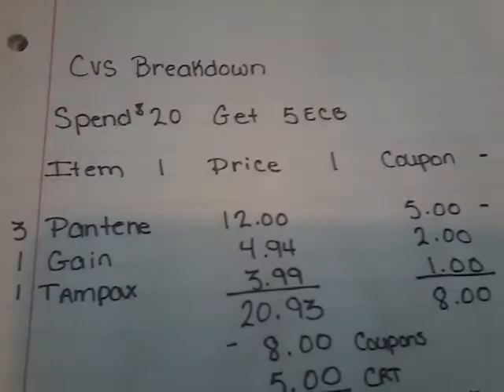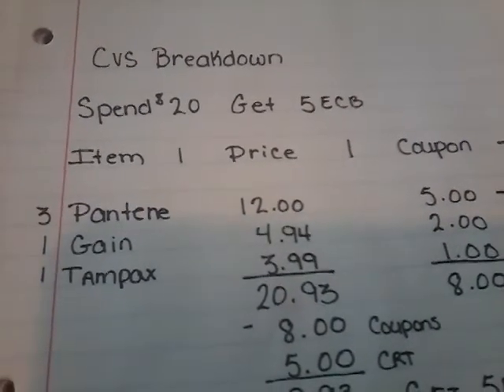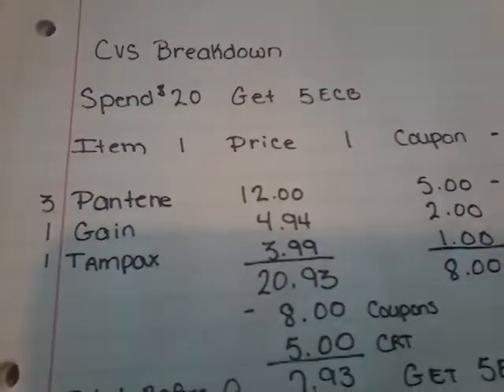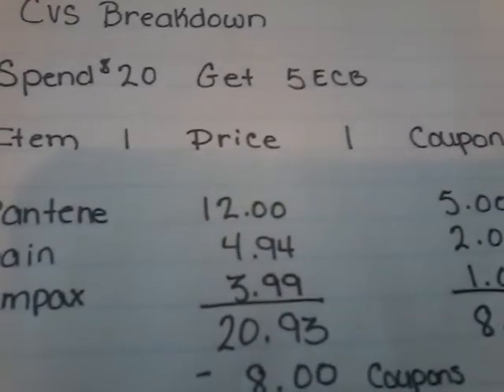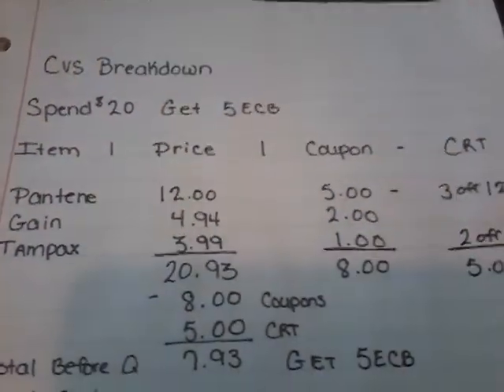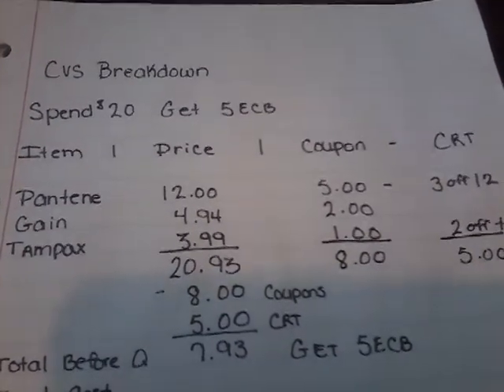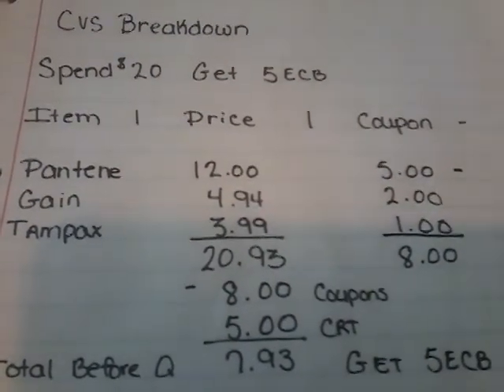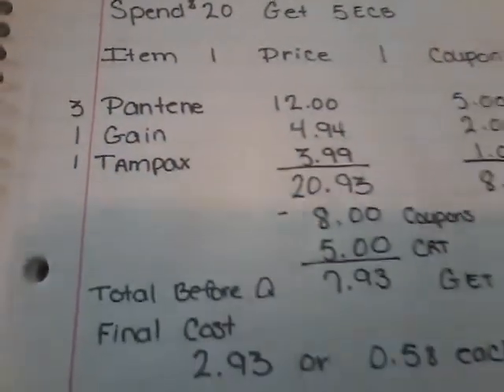CVS COUPONING | LOW OOP | $0.58 FOR GAIN, PANTENE AND MORE | CHEAP | COMFORT LIVING WITH THE REEDS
CVS COUPONING | LOW OOP | $0.58 CENTS FOR GAIN, PANTENE AND MORE | CHEAP | COMFORT LIVING WITH THE REEDS